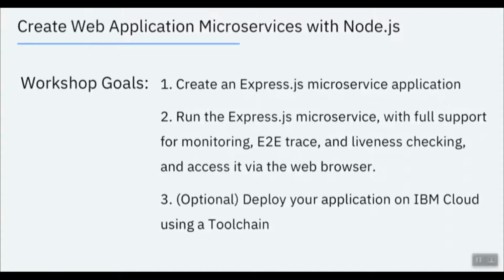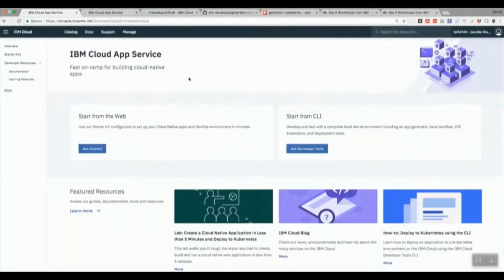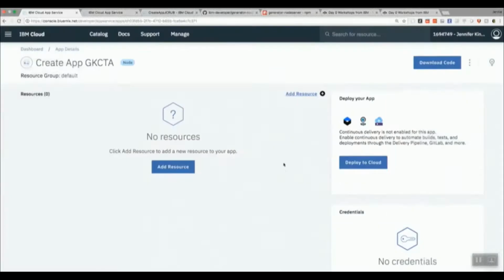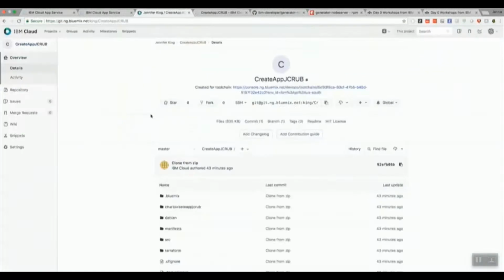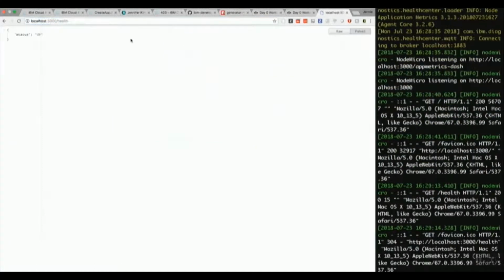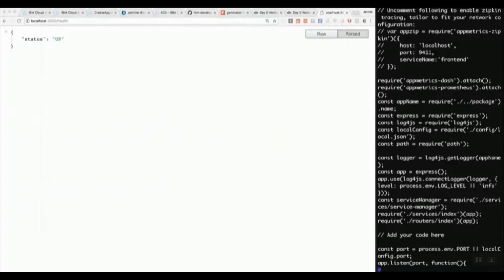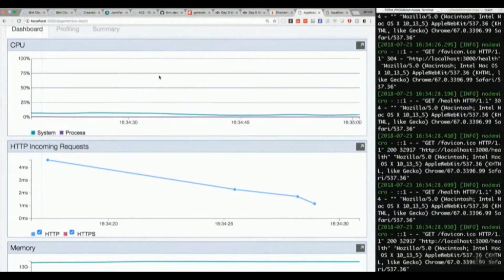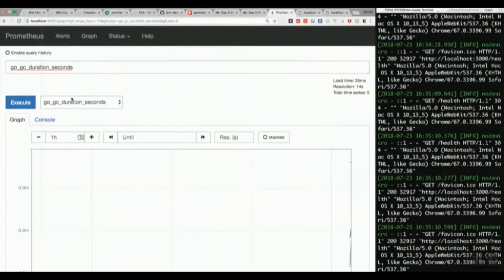How To CREATE HIGHLY SCALABLE WEB APPLICATION MICROSERVICES WITH NODE JS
How To CREATE HIGHLY SCALABLE WEB APPLICATION  WITH NODE JS